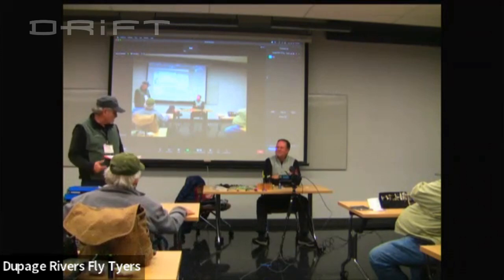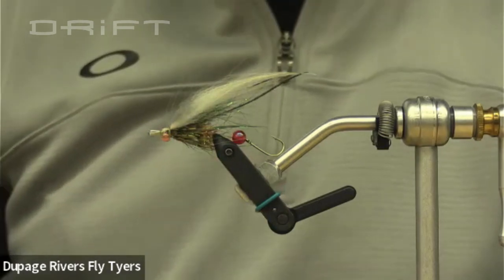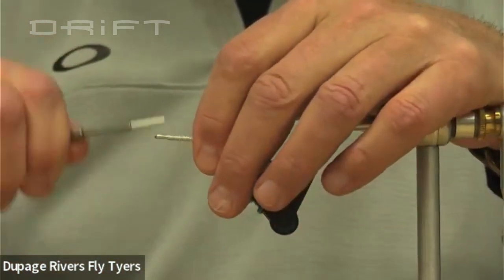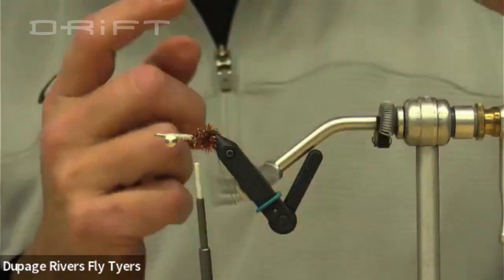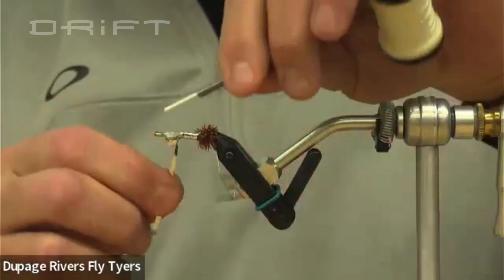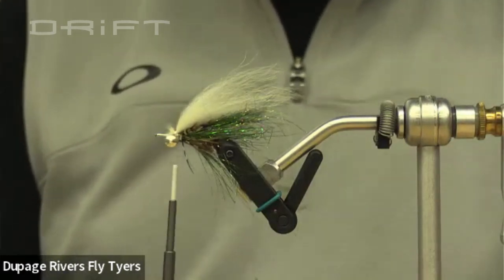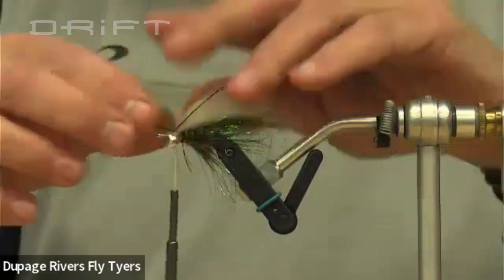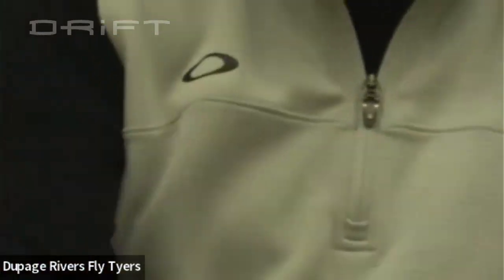DRiFT Fly Tying Night: Joe Domek tying an Intruder style trout spey fly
Joe Domek leads us on a tie of an intruder style trout spey fly.  This unique version uses a single trailing hook and a common cotter pin for the front shank.

DRiFT is a group of anglers who share a passion for fly tying and fly fishing with others. We meet from from September through May to tie, learn and socialize -- but we do much more than meet. We help conserve the places we fish. We help educate our next generation of fishers through fly tying. We help disabled veterans.
These videos are recorded directly from our club meetings and presented mostly unedited for our members benefit, but all are invited to enjoy and tie along!